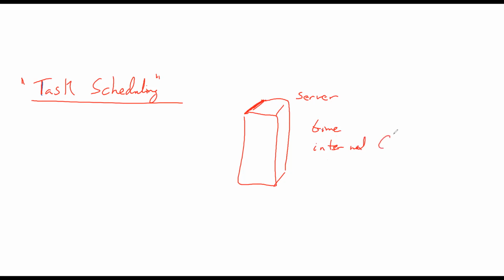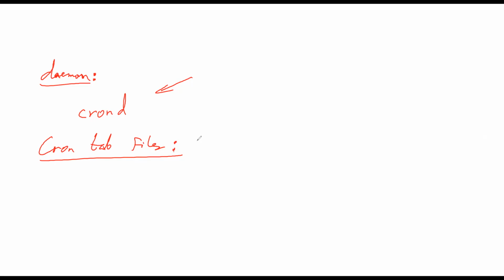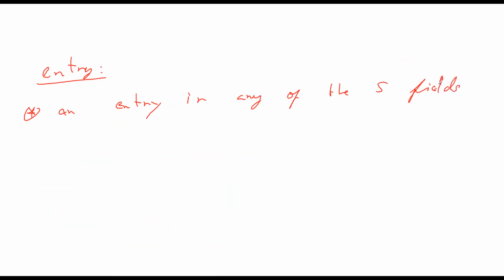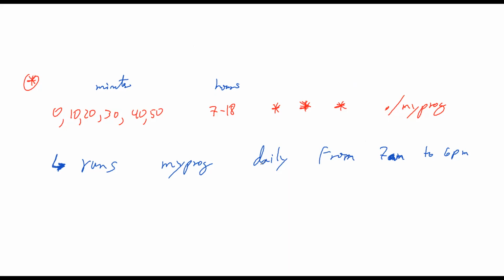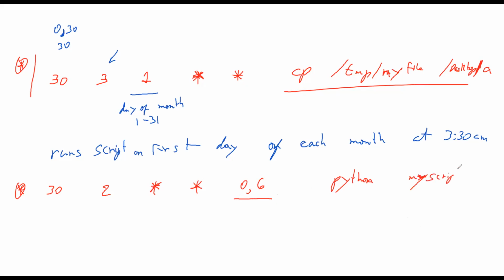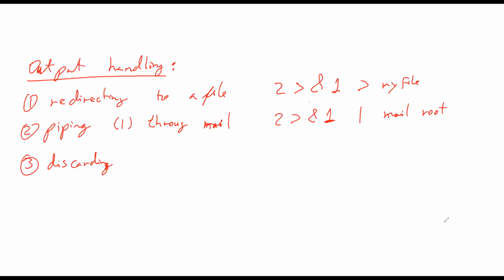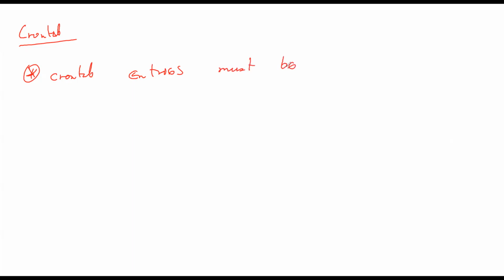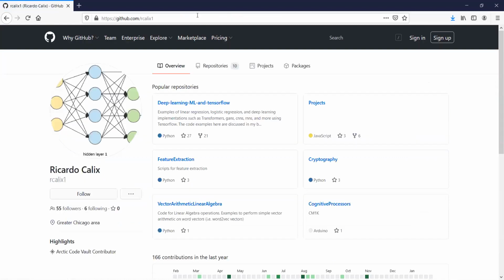ITS 372 - Linux Crontab and redirection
Linux cron